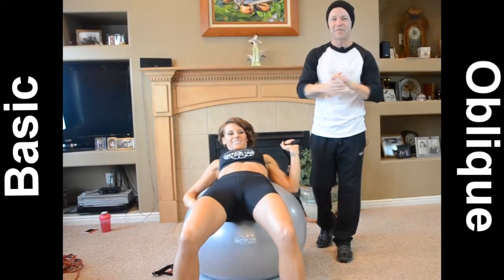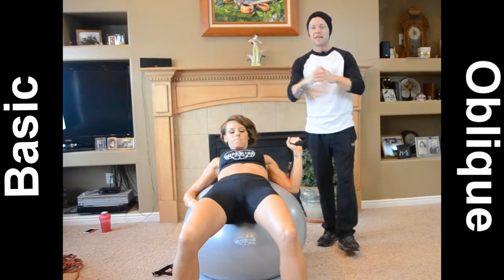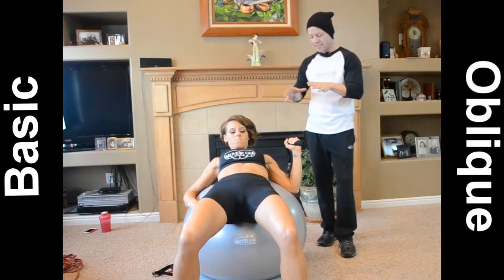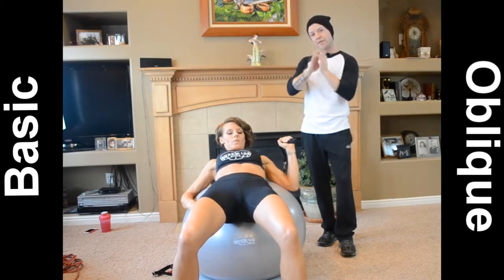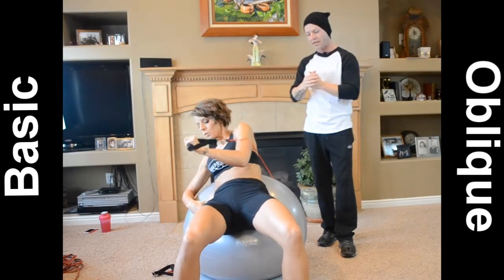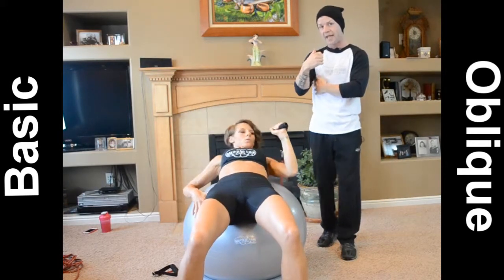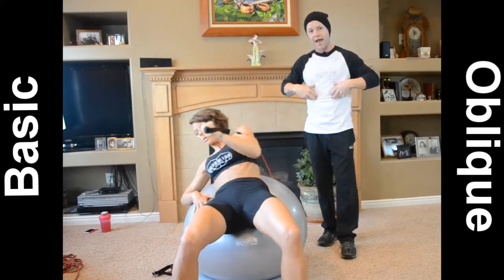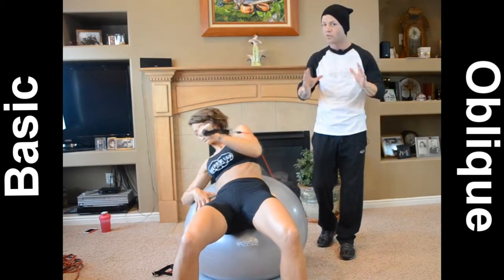UR Superior Fitness | Oblique - abs - lower back